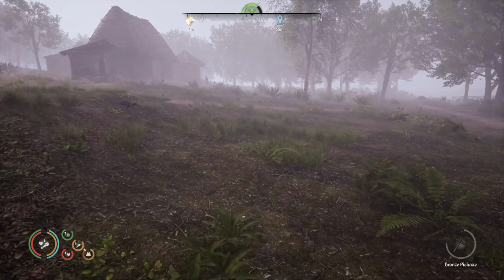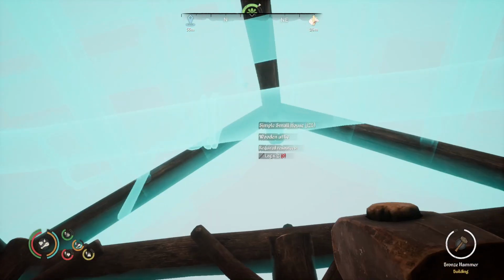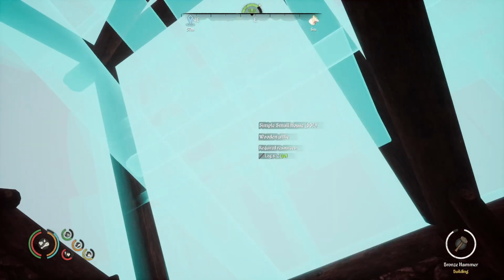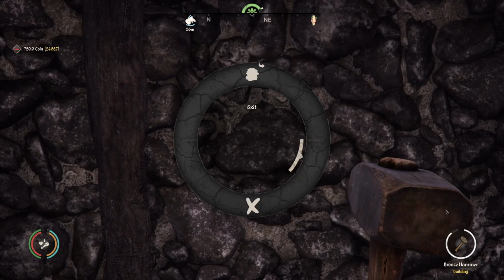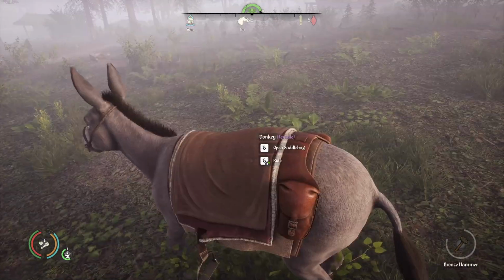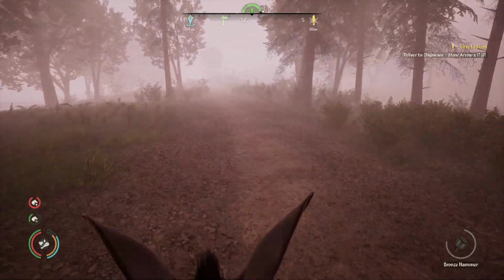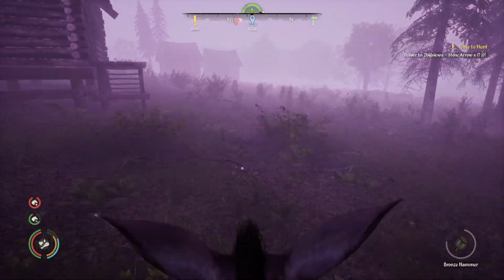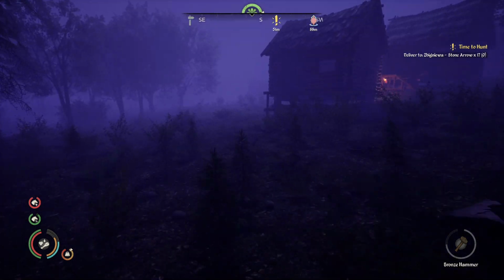Medieval Dynasty | Let's Play Part 82: Starting the Redesign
MEDIEVAL DYNASTY
Find a piece of land where you could build your home. You start as a simple farmer or a hunter, but after you gain more experience, learn and hone your skills, you can become the head of a prospering town. Design, build and improve your house - from a simple hut to an extensive farm. Convince people to join your village. Find your true love and create a family, ensuring the continuity of your dynasty. Play solo or team up with friends and explore the beautiful but harsh medieval world in the Co-Op Mode together.

BUILD UP YOUR MEDIEVAL LIFE
An expansive, open world awaits you. Face hot summer months and cold winters and make sure that neither you nor your people lack anything.
Medieval Dynasty will captivate you with its unique genre combination for the ultimate medieval experience!

HUNT FOR YOUR SURVIVAL
Defy the seasons: Make sure that neither you nor your population starve or die of thirst. Hunt wild animals, plant crops or trade resources to be ready for anything.
It is in your hands: Without the right tools, you won't get far – whether you're hunting, chopping trees, harvesting or building. But watch out for wear and tear so that your pickaxe doesn't become unusable in the middle of nowhere.
Live and learn: Develop your character, specialize, or become a true jack-of-all-trades as you interact with NPCs, care for your family, explore the lush world, or complete tasks for others.
Start a village: You are a town planner, builder and warden all in one! Co-ordinate the layout, manage the residents, gather resources, produce goods and trade to help the community grow and prosper.

FEATURES OVERVIEW
- Realistic Open World: Explore two expansive maps, the Valley (Solo) and The Oxbow (Solo and Co-Op) in a beautiful open world.
- Cooperative Multiplayer: Team up with up to 4 friends for a cooperative gaming experience.
- Character Customization: Personalize your avatar with a detailed character creator.
- Dynamic Environmental Realism: Immerse yourself in a complete 4-season cycle with dynamic day/night transitions and realistic weather, all while actively engaging with the environment, from felling trees to exploring caves.
- Structural and Interior Diversity: Create a diverse range of over 25 buildings, from humble shacks to sturdy stone houses, and personalize them with a selection of over 120 furniture and decoration pieces.
- Extensive Crafting: Craft 300+ pieces, including weapons, tools, furniture, and clothing.
- Wildlife Interaction: Encounter wolves, boars, deer, wisent and more wild animals populating the forests.
- Survival Mechanics: Monitor your food, water, health, and stamina levels.
- Skill Tree: Develop your character by buying new skills.
- Unique Events: Experience dynamic events and decisions with direct gameplay impact.
- Quests and Economy: Engage in quests, trade, and economic activities.
- Social Dynamics and Family Building: Create connections with NPCs, establish your own family, and develop relationships that may lead to the joy of parenthood in the game and provide you the opportunity to pass your legacy on to the next generation.
- Interactive environment: You'll be captivated by the expansive landscape that dynamically changes with your actions. Cut down trees, collect resources or explore mysterious caves: Everywhere you’ll find something new to discover.